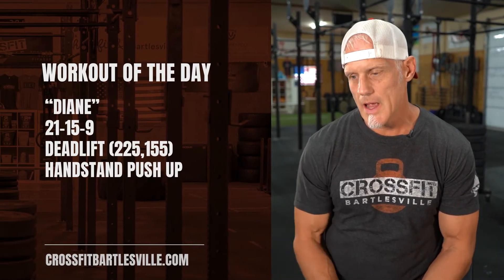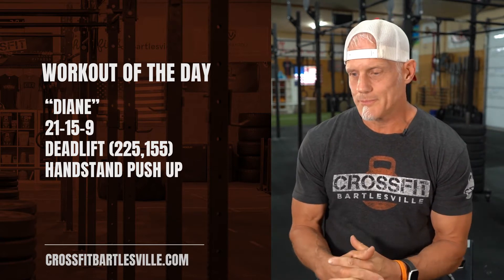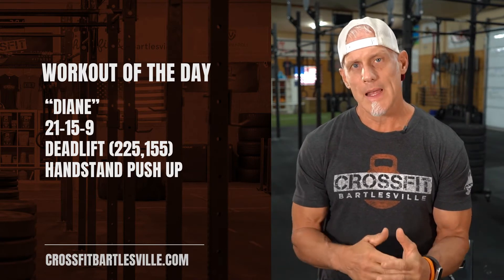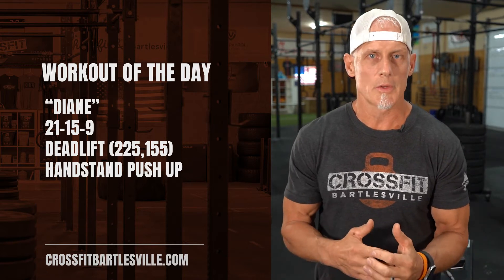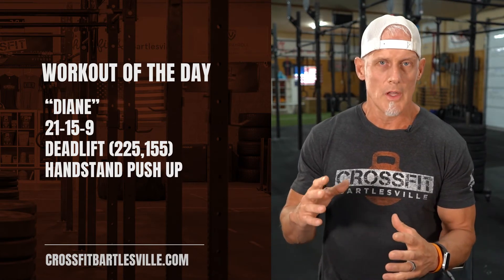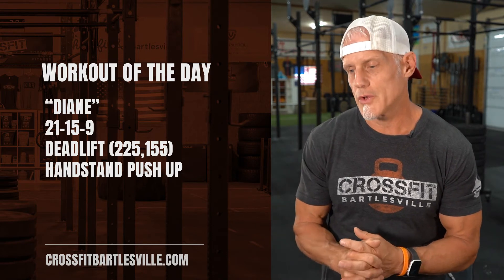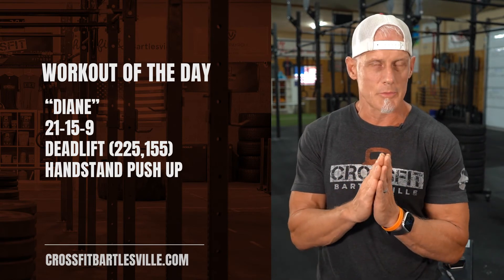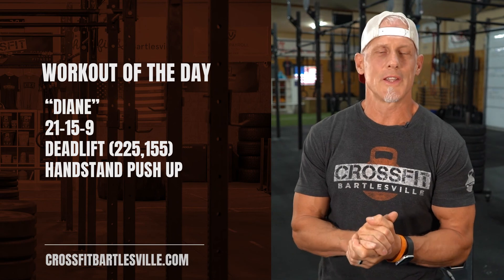Workout of the Day August 11th